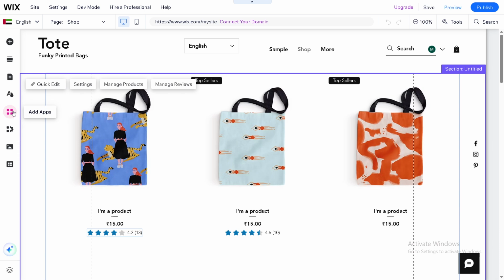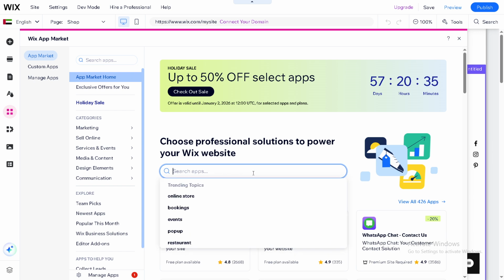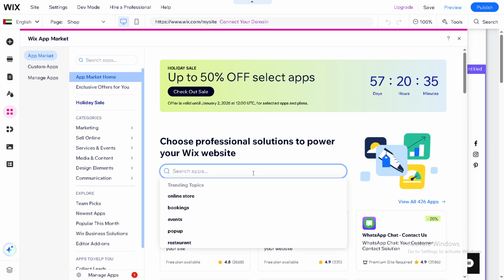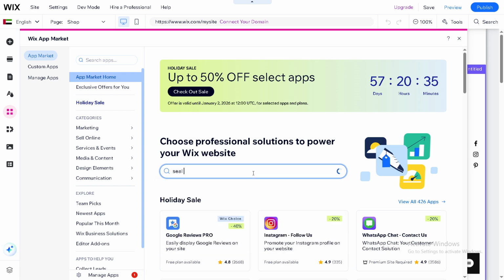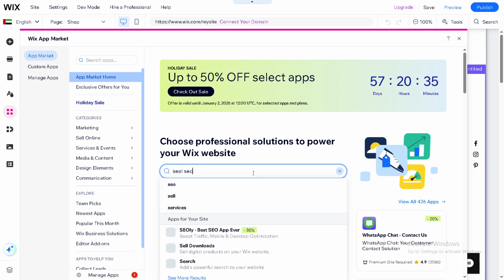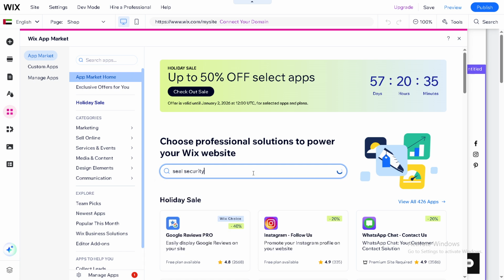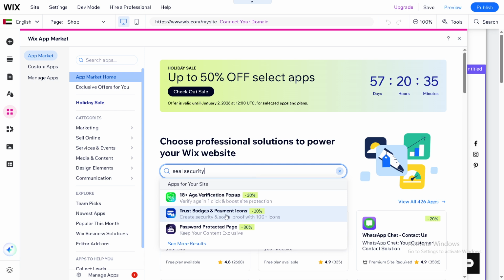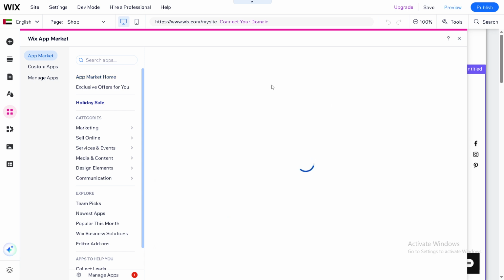How to Create a Security Seal in Wix Product Page (Step By Step) (2026 Guide)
How to Create a Security Seal in Wix Product Page (Step By Step) (2025 Guide)